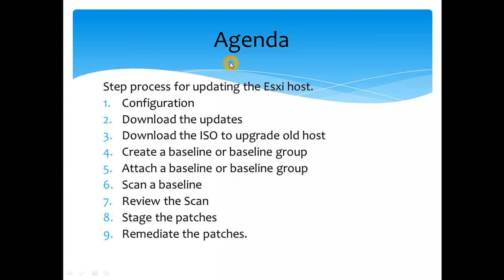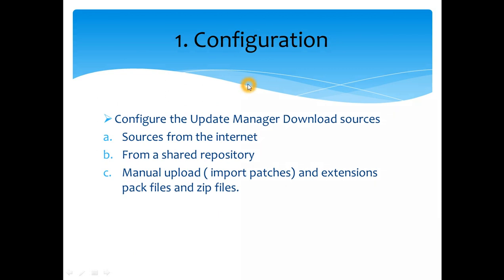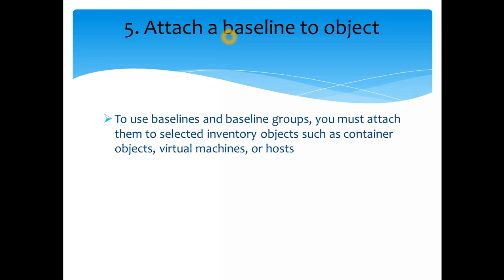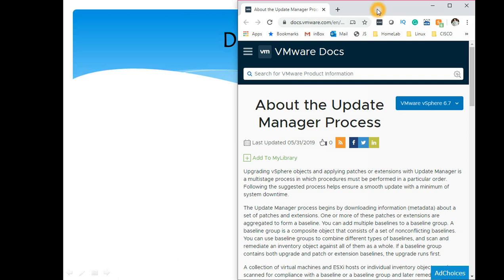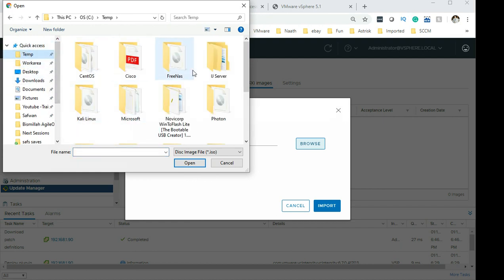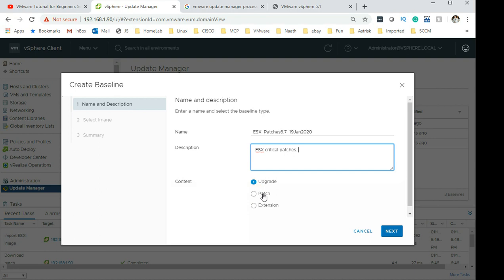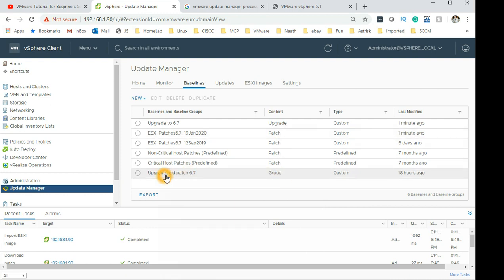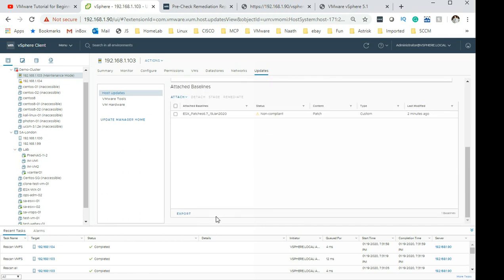VMware Tutorial for Beginners | Session 32 - Patch and upgrade ESXi using VMware Update Manager Demo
VMware Tutorial for Beginners,  Patch and upgrade ESXi using VMware Update Manager Demo
YouTube Training for vSphere 7 for Beginners.
YouTube VMware vSphere 7 Training for Beginners. It is
Quick-Start Tutorial for Vmware vSphere: Install, Configure, Manage V7 and previously delivered V6.7 (check out playlist VMware Tutorial for Beginners 6.7 )
I will go through Overview of vSphere 7, vSphere 7 Upgrade Best Practices and vCenter Best practices and real-world examples.

Agenda
Step process for updating the Esxi host.
Configuration
Download the updates
Download the ISO to upgrade old host
Create a baseline or baseline group
Attach a baseline or baseline group
Scan a baseline
Review the Scan
Stage the patches
Remediate the patches.

The VMware Update Manager is built into the vCenter Server Appliance (VCSA) since 6.5
This is automatically enabled on the vCenter once it's installed.
VUM allows you to Install ESX from version 6 to 6.5 or 6.5 to 6.7
VUM allows you to patch the ESXi host for a bug fix.

Note: it's important to understand the patches so read the release notes before deploying it.

1. Configuration
Configure the Update Manager Download sources
Sources from the internet
From a shared repository
Manual upload ( import patches) and extensions pac files and zip files.

2. Download the updates
Download the host patches extensions
Default settings are VUM contacts, Vmware or third-party sources to gather the latest information (metadata) about available updates, patches and extensions

3. Import ISO to upgrade old Host
You can upgrade the hosts in your environment to ESXi 6.7 by using host upgrade baselines.
To create a host upgrade baseline, you must first upload at least one ESXi 6.7 .iso image to the Update Manager repository

4. Create baselines
Baselines contain a collection of one or more patches, extensions, service packs, bug fixes, or upgrades, and can be classified as a patch, extension, or upgrade baselines.
There are two types of baselines
Baseline
and
Baseline Group

5. Attach a baseline to object
To use baselines and baseline groups, you must attach them to selected inventory objects such as container objects, virtual machines, or hosts

6. Scan the vSphere Object
Scanning is the process in which attributes of a set of hosts or virtual machines are evaluated against all patches, extensions, and upgrades from an attached baseline or baseline group, depending on the type of scan you select

7. Review the Scan
Update Manager scans vSphere objects to determine how they comply with baselines and baseline groups that you attach.

8. Staging the patches and extension
You can stage patches and extensions before remediation to ensure that the patches and extensions are downloaded to the host.
Note: Staging patches and extensions is an optional step that can reduce the time during which hosts are in maintenance mode.

9. Remediate the patches
Remediation is the process in which Update Manager applies for patches, extensions, and upgrades to ESXi hosts and virtual machines after a scan is complete.

What is the acronym of VMware Update Manager?